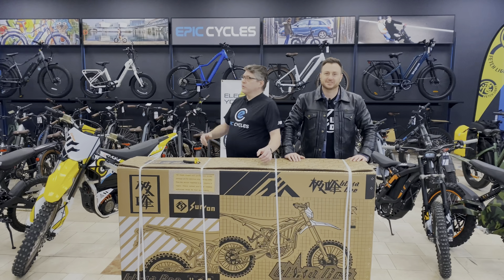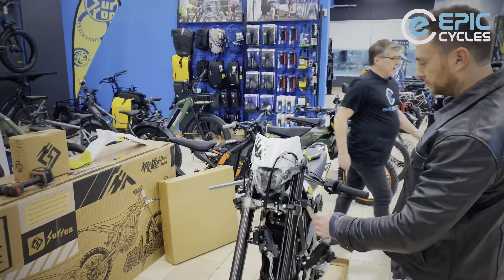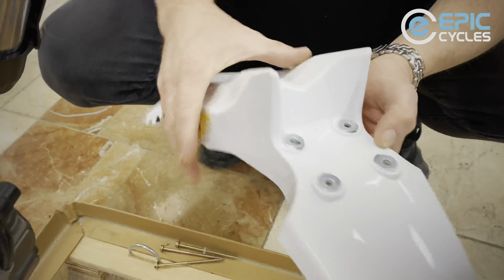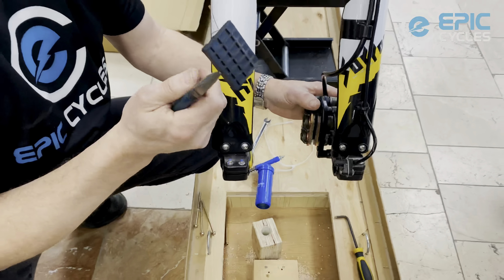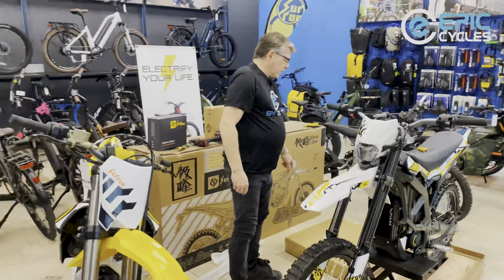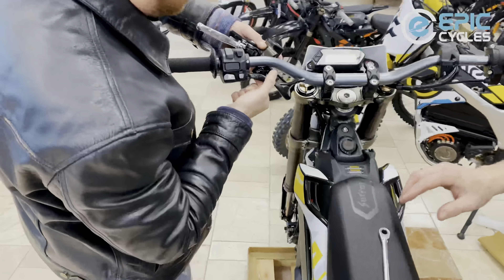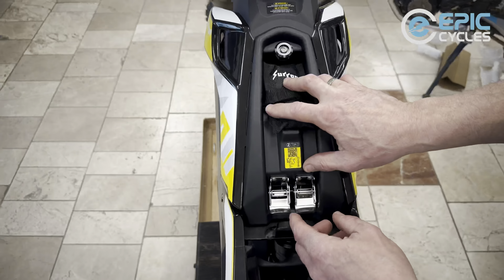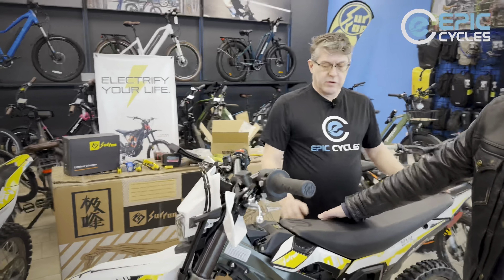Unboxing and Building the Sur Ron Ultra Bee - Step by Step Build Instructions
In this video, we unbox and build the Sur Ron Ultra Bee electric dirt bike, providing step-by-step instructions to ensure you can get this bike up and running in no time.  We cover everything you need to know to assemble this bike correctly to ensure a successful build. Join us as we guide you through the assembly process and show you the finished product ready for a ride. If you have any questions, leave them in the comments below. Don't forget to ride safe!